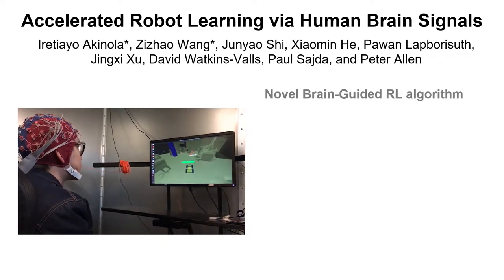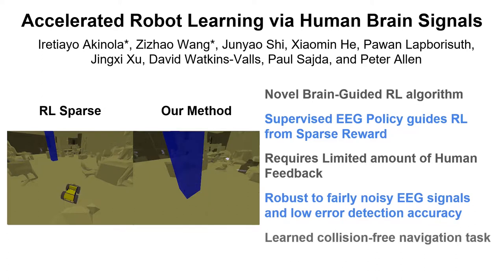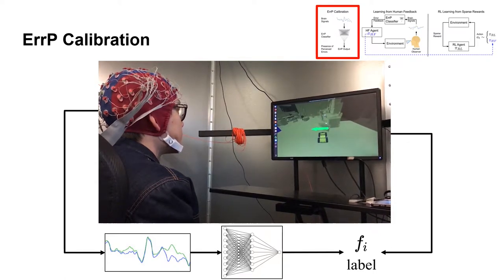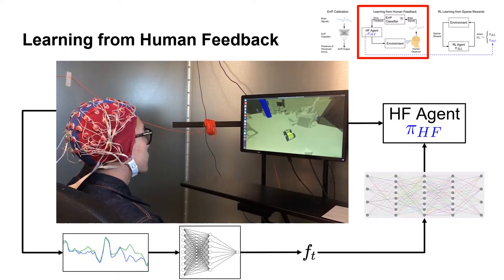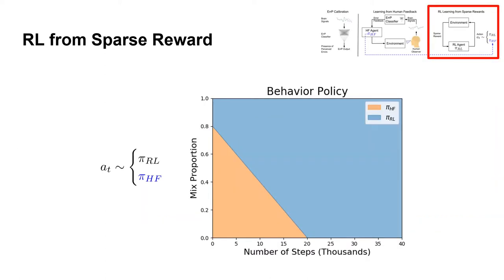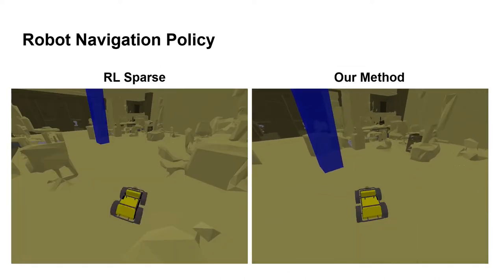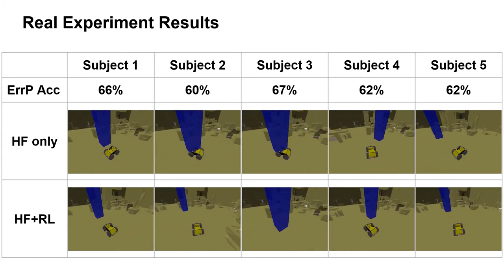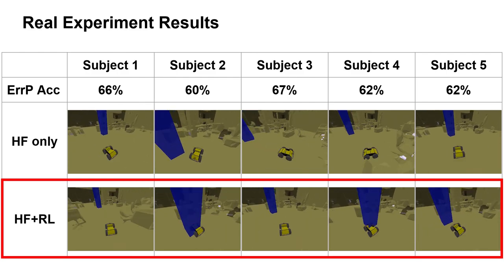Accelerated Robot Learning via Human Brain Signals